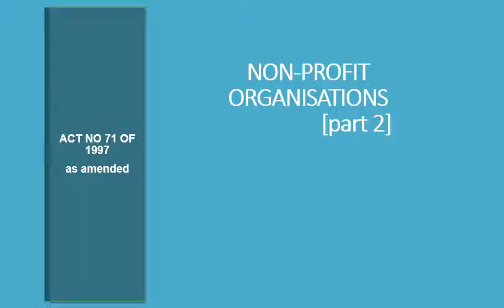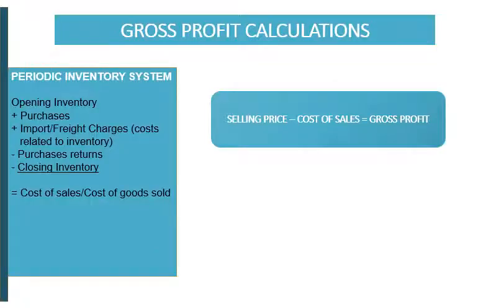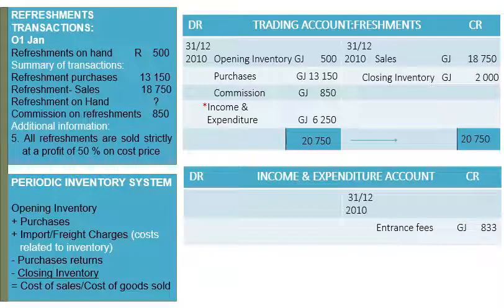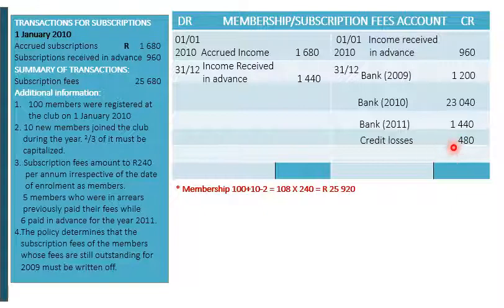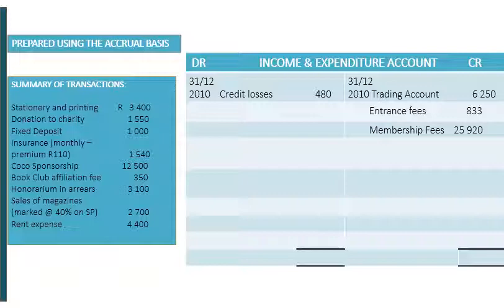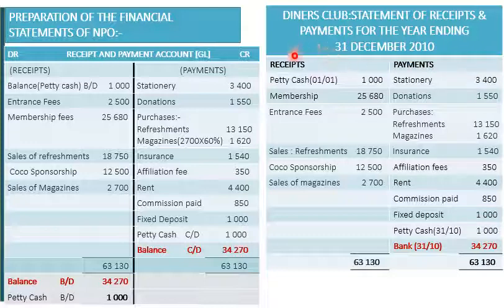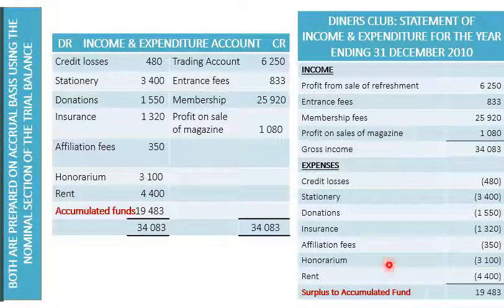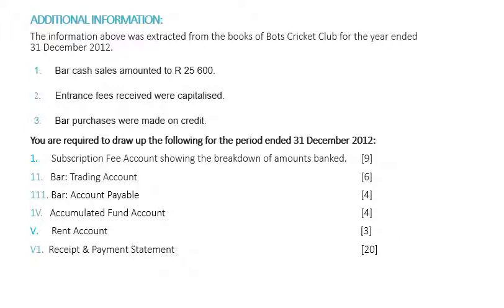NON PROFIT ORGANISATION TRADING ACCOUNT FINANCIAL STATEMENT AUDIO C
NON PROFIT ORGANISATION
You should be able to prepare: 1. The Trading Account.
2. The Income and Expenditure Account.
3. The following Financial Statements: Receipt & Payment; Income & Expenditure and Financial Position.